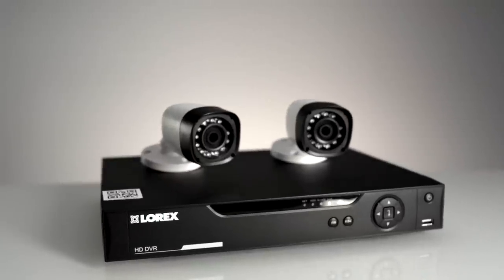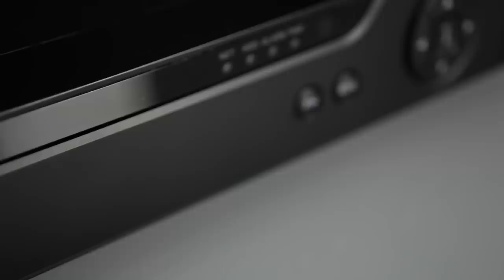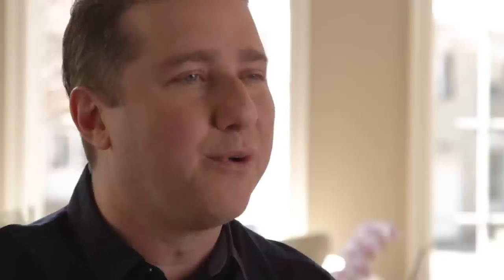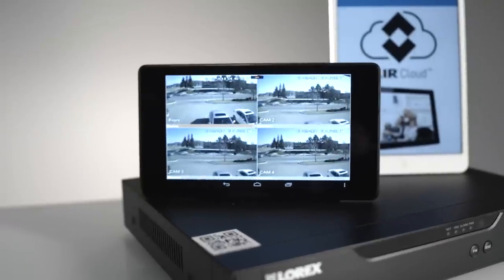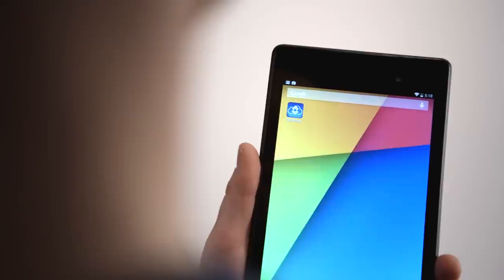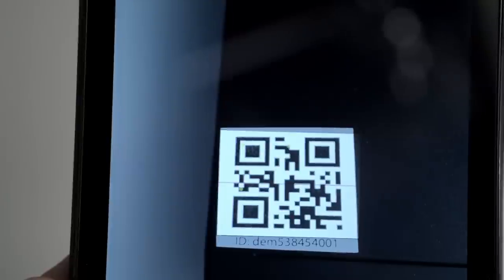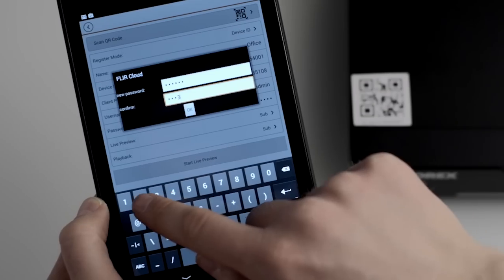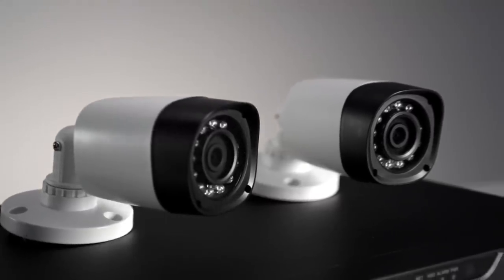720p HD Security System Review - Marc Saltzman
Experience the gold standard in analog surveillance video that is second only to being there yourself. This HD DVR records video in real-time at 720p HD, double the resolution of 960H, on all 8 channels. Including 8 fully-loaded megapixel security cameras, this system uses standard BNC cabling to transmit stunning HD images for a surveillance experience like no other. Maintain vigilance with best-in-class image quality and view your world with new eyes.

Introducing FLIR Cloud™, our innovative hassle-free cloud connection service. Say goodbye to IP & router port forwarding issues - you can quickly and easily connect to your security system using a smartphone, tablet, PC or Mac. FLIR Cloud™ will have you viewing your system remotely within minutes on your iOS® or Android™ device. Simply download the free App, scan the QR code and start viewing your world securely online! Stay abreast of important developments with push notifications for motion events, and instant email alerts with snapshot attachments.